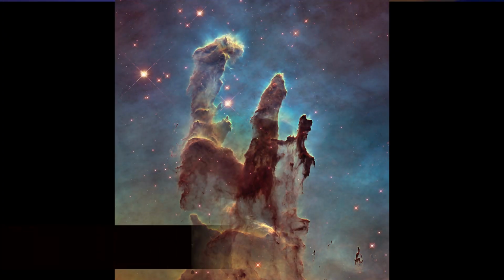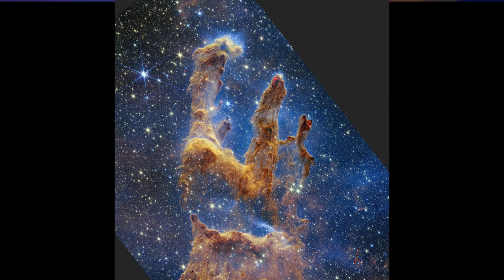Layering - Board Game Mechanisms in the Universe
As an astronomer, I see the universe in everything that I do, including board games. In this series I’m taking a random walk through some of the board game mechanisms as listed on Board Game Geek and talk about where I see them at work in cosmic objects and how we study them. This time it’s Layering.